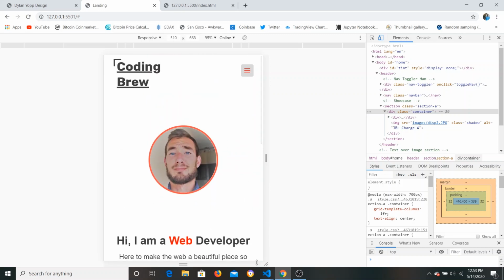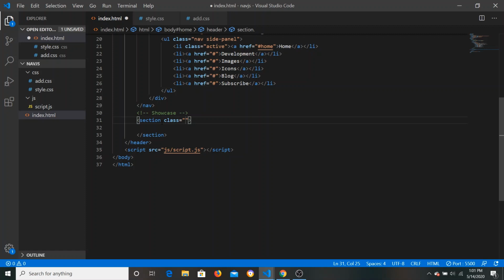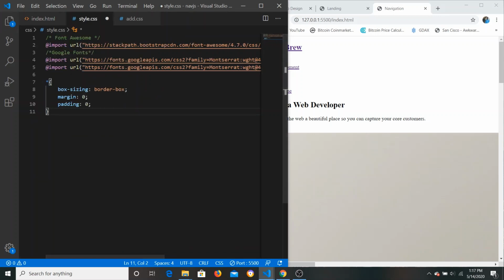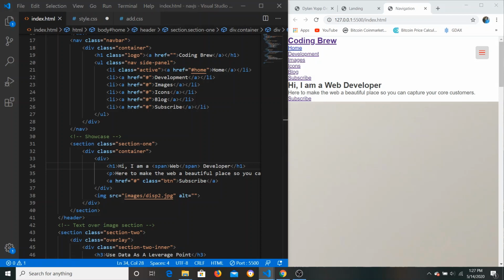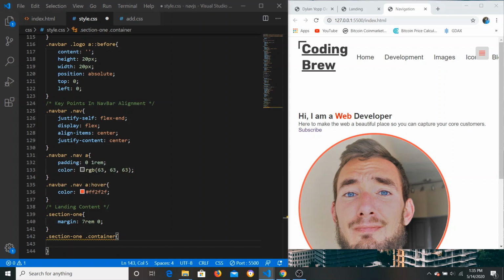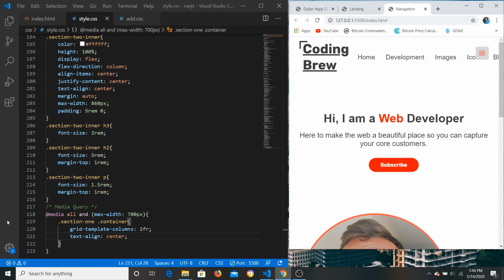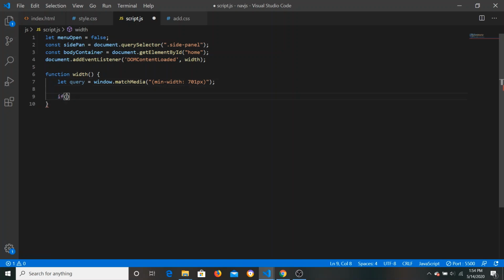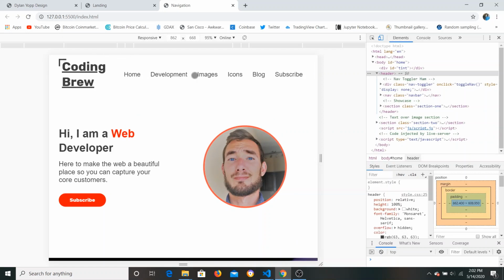Responsive Nav w/html, css and JavaScript